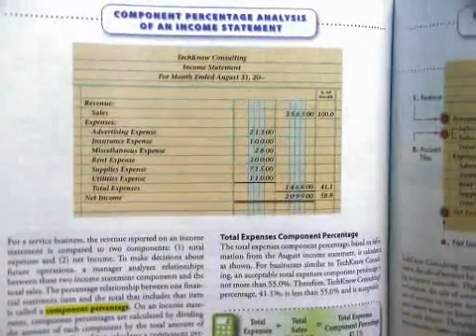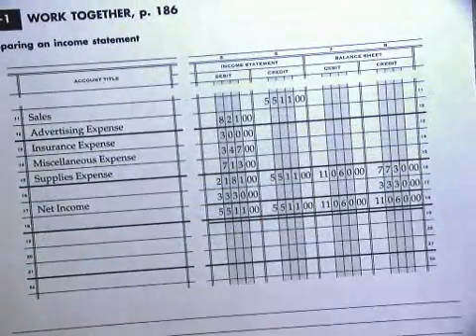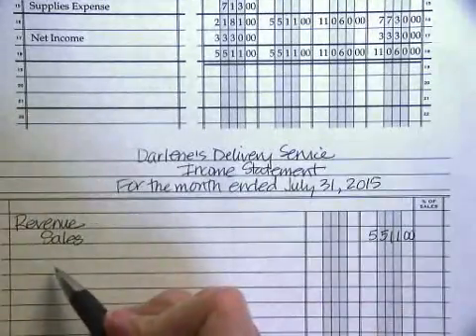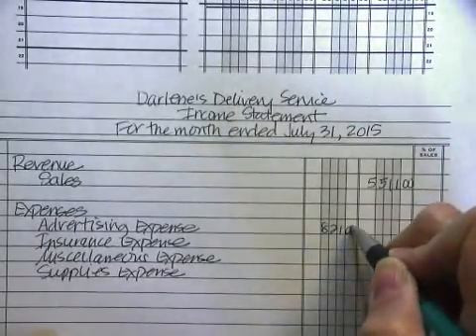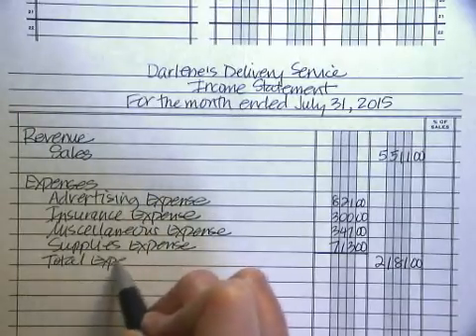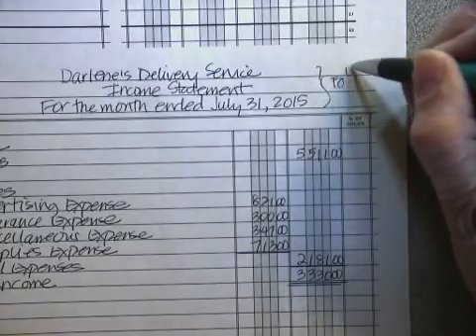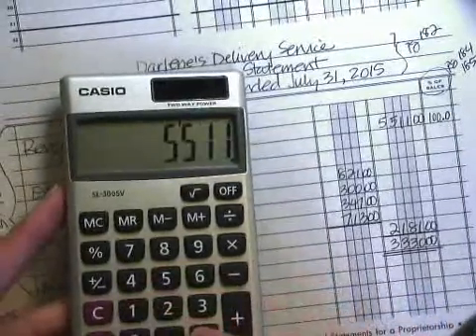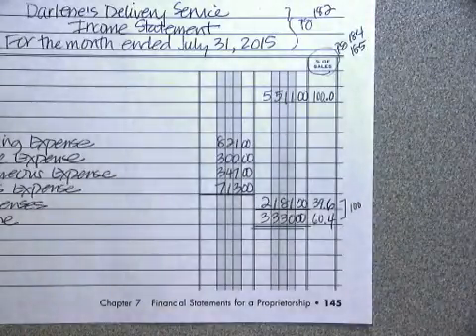WT 7 1